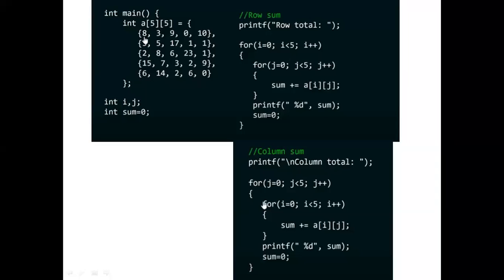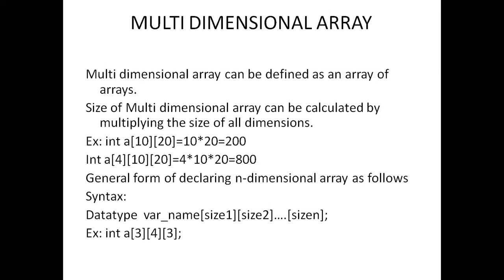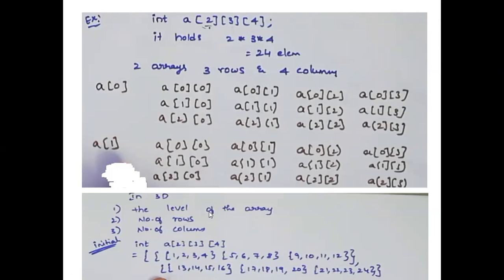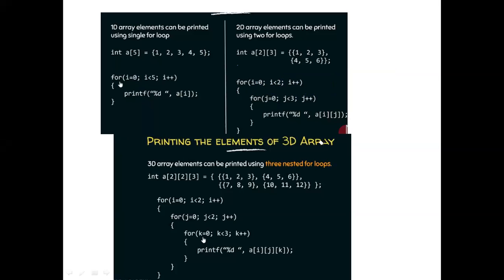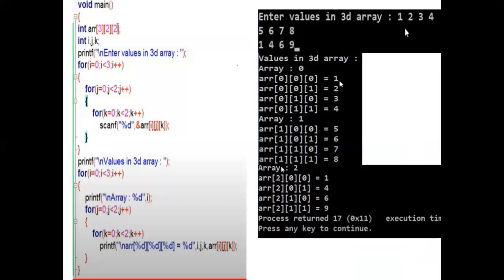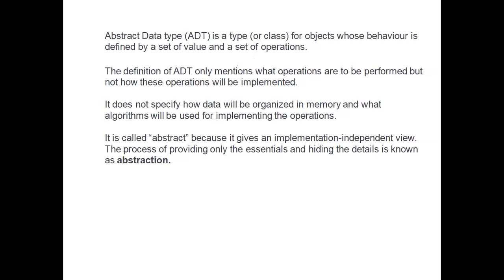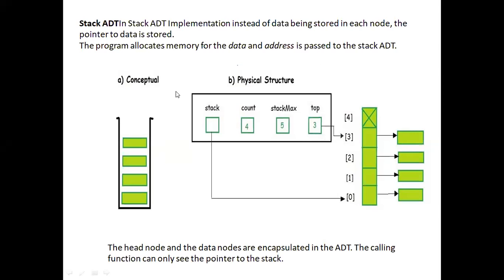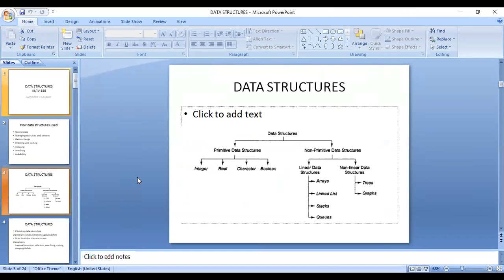DS MULTI DIMENTIONAL ARRAY BY R S K CHAITANYA 22 04 2021